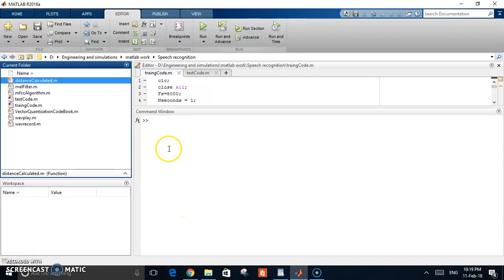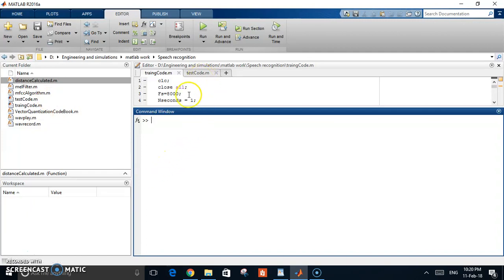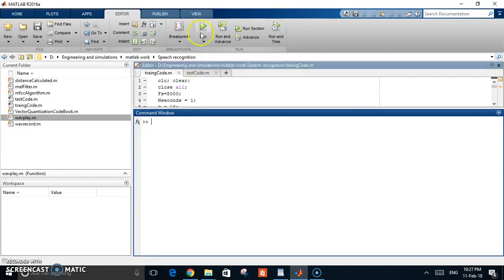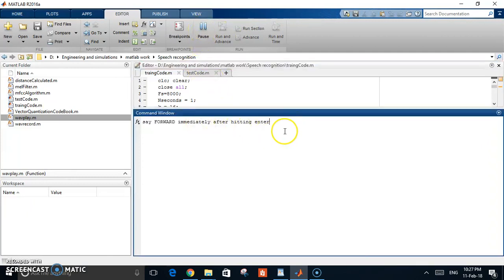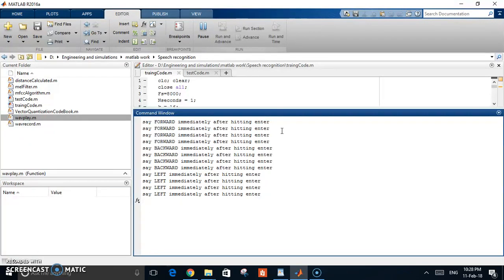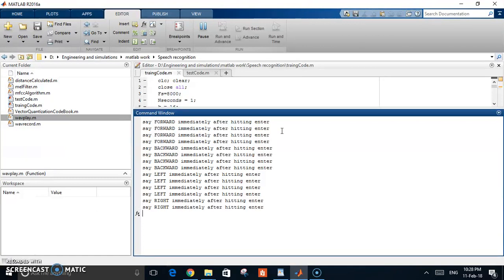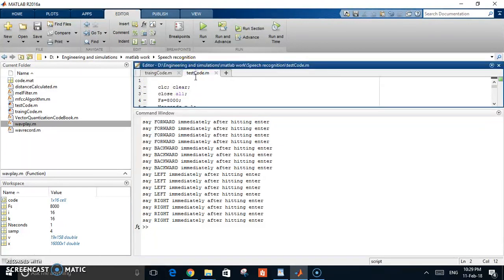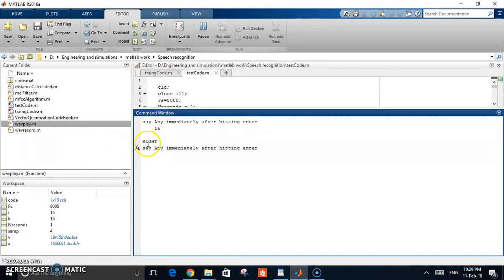Fast response speech recognition Matlab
This code analyzes user voice and train the computer to it so it can be identified later and determine the word said by the user. This code can be a core for very exciting projects like turning speech to text or making a voice password that can't be hacked.

The code is implemented in six functions and two scripts one for training and that needs to be used only once to update the code.mat file which holds voice data and the other for testing the recognition system. The code works with high speed and smallest response time on MATLAB platform.